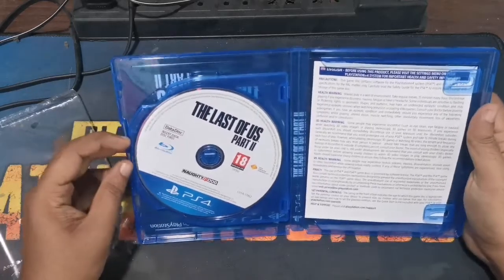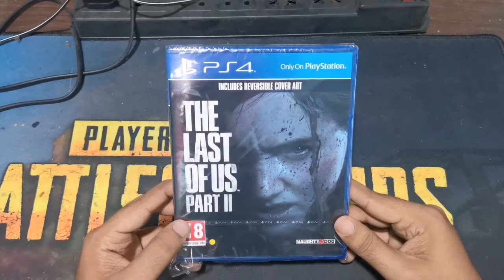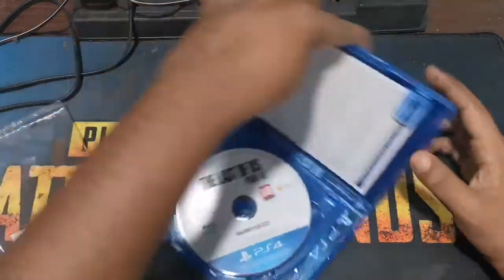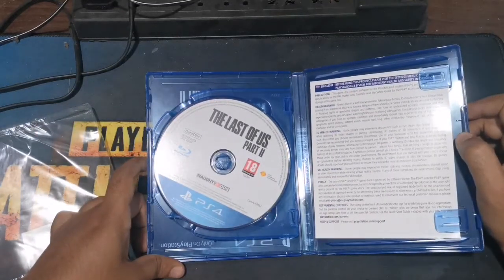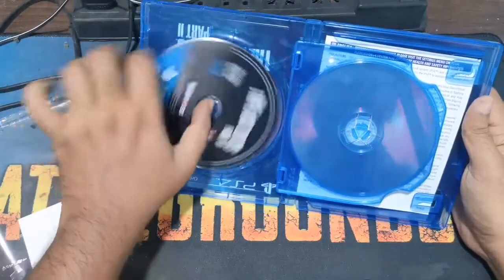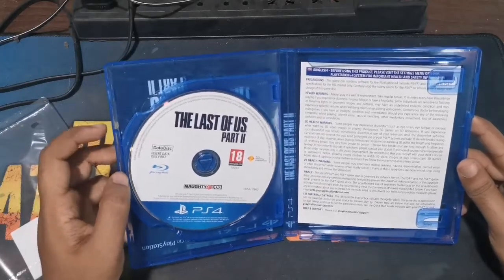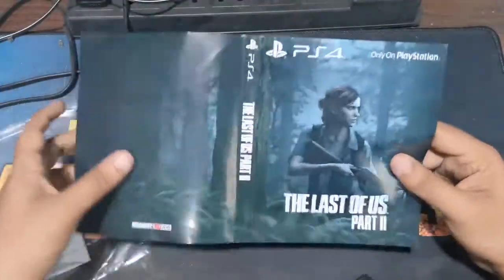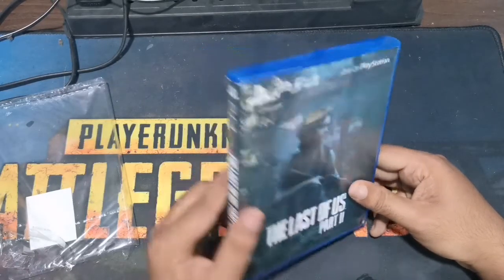The Last Of Us Part 2 (PS4)Unboxing Malayalam /Gaming ഇത് എന്ന പുതുവിത മായം😉🤩/THE LAST OF US PART Il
The Last of Us Part II is an action-adventure game developed by Naughty Dog and published by Sony Interactive Entertainment for the PlayStation 4 Pro and Playstation 5. Set five years after the events of The Last of Us, players enter the role of 19-year-old Ellie, who comes into conflict with a mysterious cult in a post-apocalyptic United States. The game contains survival horror elements and is played from the third-person perspective. Players can use firearms, improvised weapons, and stealth to defend against hostile humans and cannibalistic creatures infected by a mutated strain of the Cordyceps fungus.

The Last of Us Part 2 is played from the third-person perspective. Players can use firearms, bows, improvised weapons, and stealth to defend against hostile humans and cannibalistic creatures infected by a mutated strain of the Cordyceps fungus. The gameplay mechanics in Part II have also expanded upon its predecessor, The Last of Us. In it the player character can traverse the environment more openly by being able to reach higher vantage points by jumping and climbing while playing as the more nimble Ellie. Players can also crawl in a prone position to evade enemies. Throughout the game, players will have a non-player character assisting them. Additionally, large portions of the game are set in Seattle, Washington.

The Last of Us Part II takes place five years after the events of the first game and about 25 years after the outbreak of the Cordyceps Brain Infection began. Ellie, who is now 19 years old, will return as the main protagonist whom players will assume control of, as well as Joel in his mid-fifties. The story will be split into four seasonal chapters, starting with Jackson County, Wyoming, during the winter months. The pair, having settled down in Tommy's settlement, live in relative peace within the thriving community. While there, Ellie has even managed to form friendships with Dina and Jesse. However, the survivors face constant threats from the Infected and other hostile survivors.

Characters include:
Ellie – The playable protagonist of the game. Ellie was formerly a denizen from the Boston Quarantine Zone and is immune to the Cordyceps Brain Infection. She returns from the original game and is now nineteen years old and sports a tattoo over the bite scar on her right arm. She is fueled by hate and is on a personal quest of revenge against unknown people.
Joel – The deuteragonist of the game. Joel is a survivor of the CBI outbreak who returns from the original game, alongside Ellie. He is now in his early to mid-fifties.
Unnamed woman – A stocky woman whom Emily hunted for unknown reasons. Her name remains a secret.
Dina - A young woman, Jesse's ex-girlfriend and Ellie’s associate.
Yara – Yara and her brother Lev were former members of the Seraphites.
Lev – Lev is Yara's younger brother. The pair left the Seraphites for unknown reasons.
Tommy - Joel's younger brother, also returning from the original game. He is one of the leaders of the community in Jackson.
Jesse - Dina's ex-boyfriend and a friend of Ellie.
Emily – A member of a religious cult called the Seraphites, set to wipe out all 'sin' in the world after the outbreak.
Nora - A high-ranking member in the Washington Liberation Front. Ellie pursues her through Seattle.